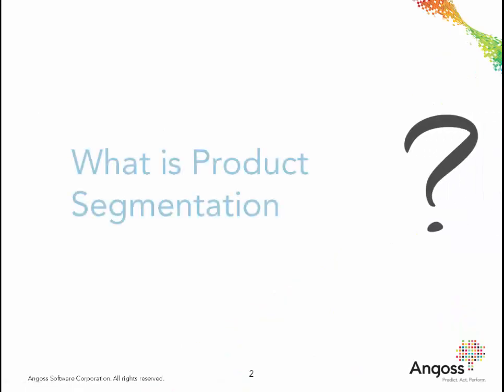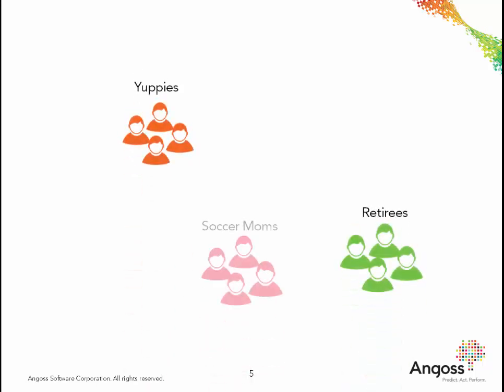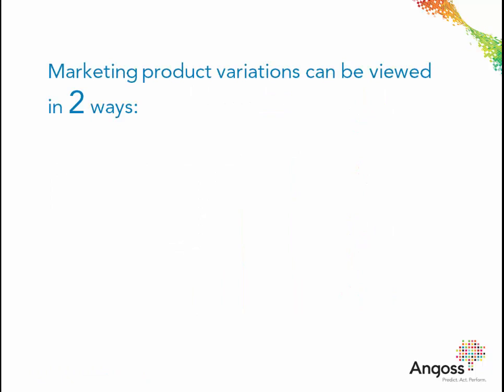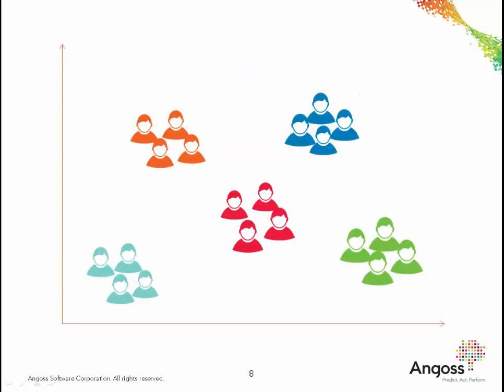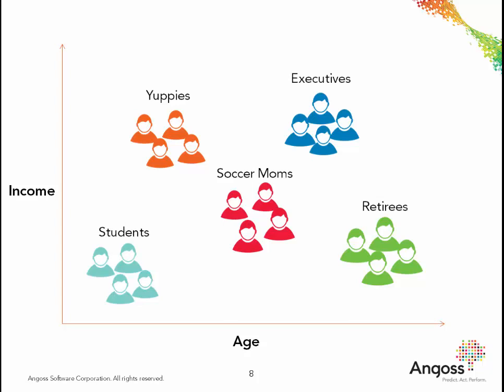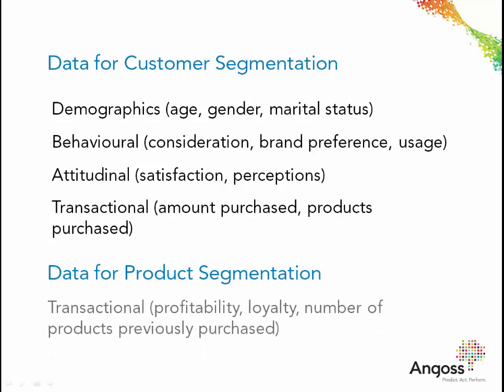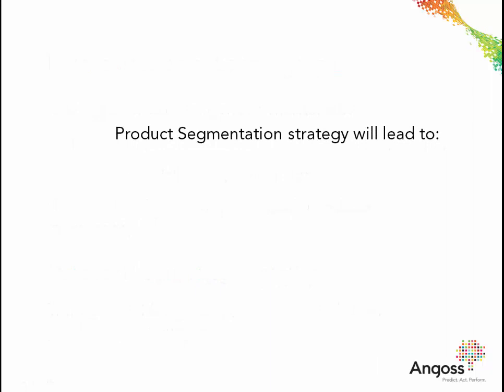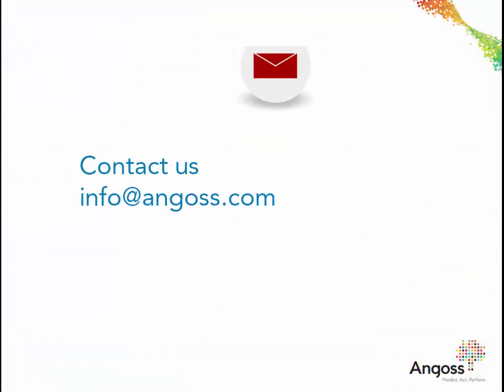Product Segmentation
By using advanced analytics to create product segmentation strategies, you can:

- Identify product affinity as well as new customer groups
- Uncover new cross-selling, promotional, and bundling opportunities
- Prioritize and optimize programs for the most profitable products
- Increase average order value and customer share of wallet